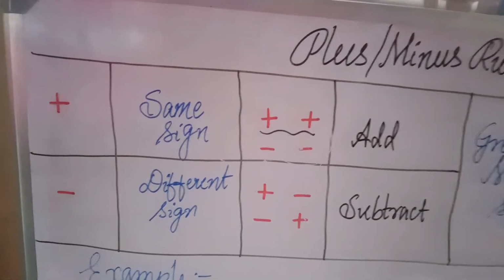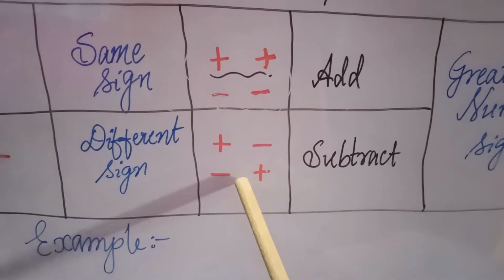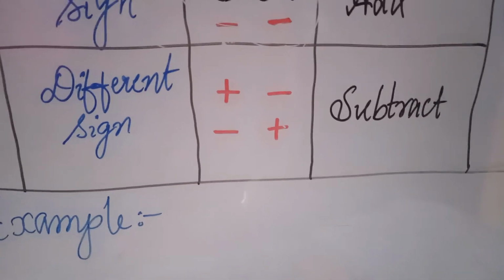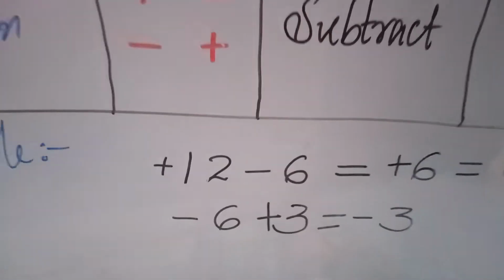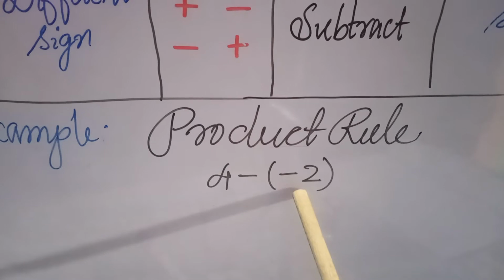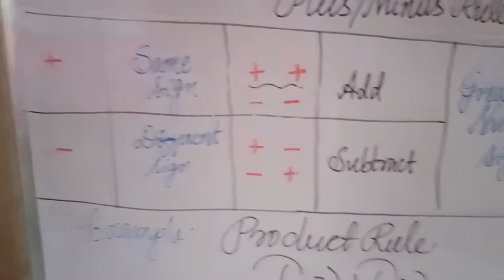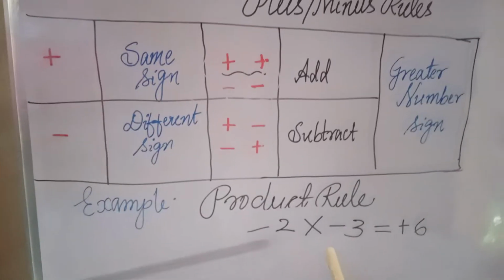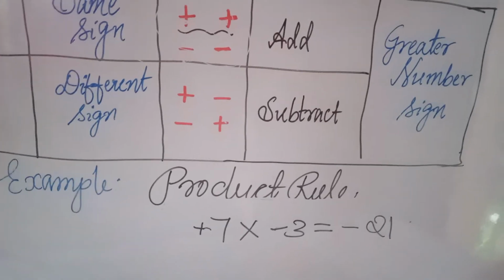August 9, 2021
plus /minus rules